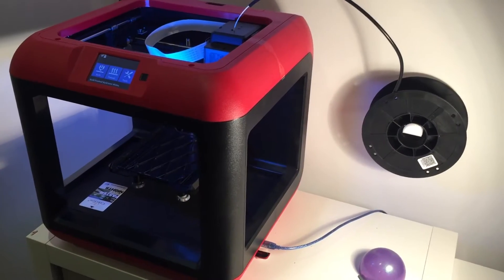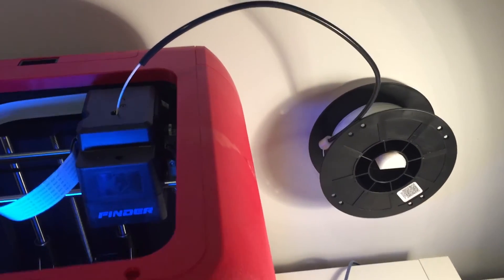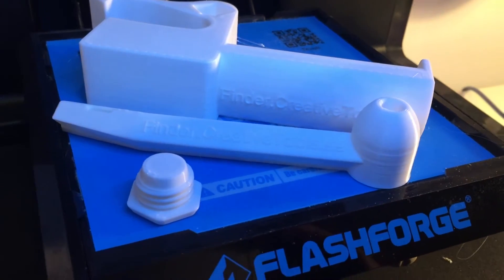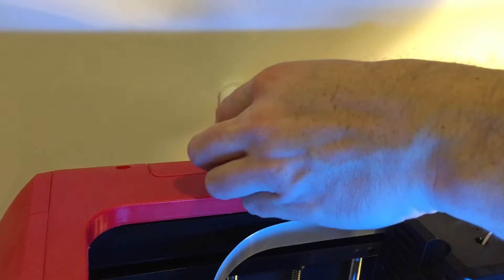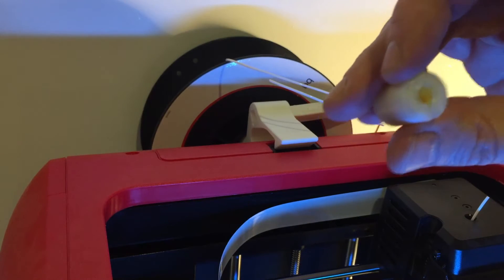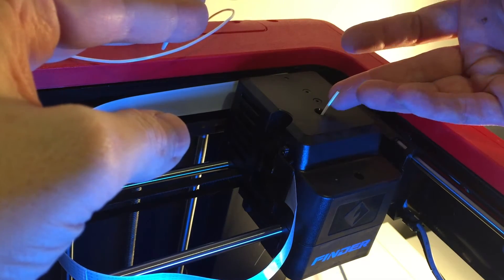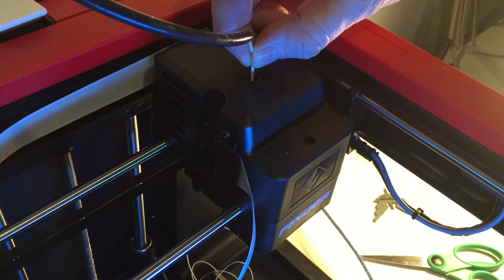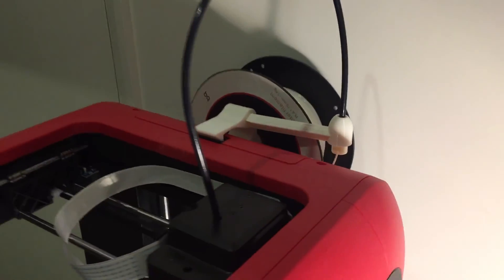External Spool Holder - UKRifter 3D Printing a on a Flashforge Finder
External spool holder for the FlashForge Finder 3D printer by CreativeTools

A 3D Print video by Christopher Gray, aka UKRifter.

== Music ==
"Perspectives"